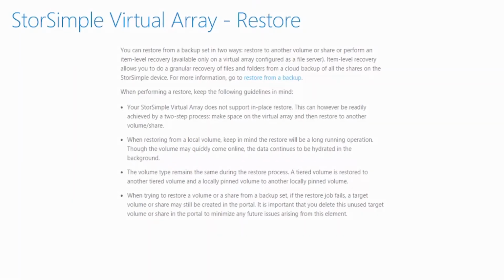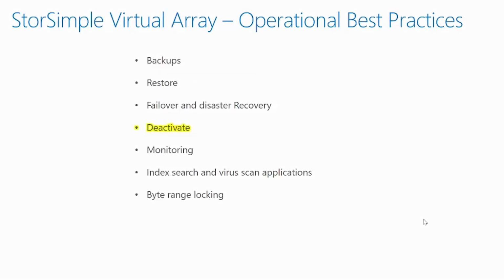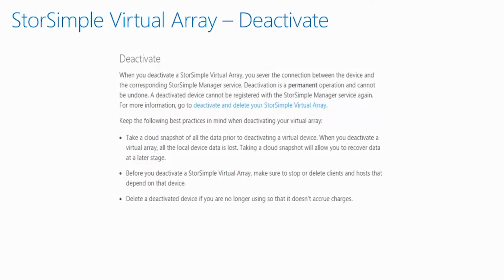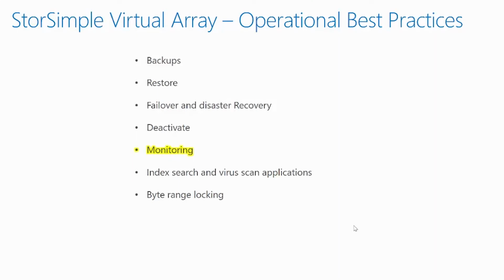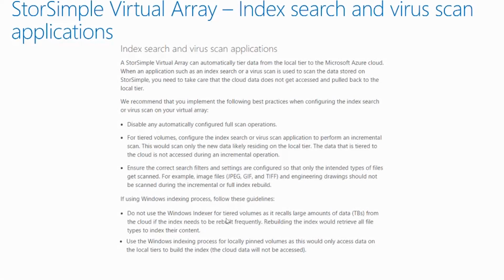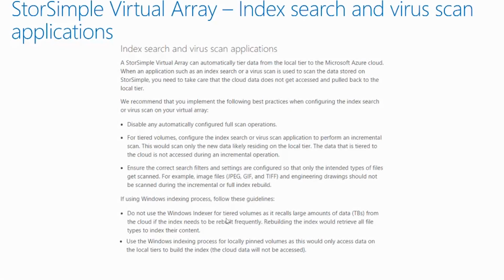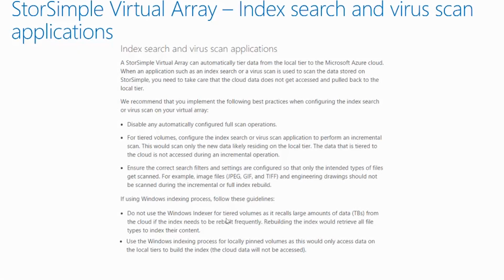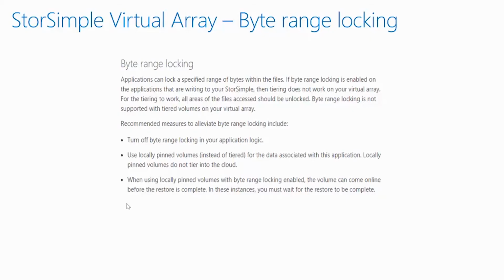Overview & best practices of Microsoft Azure StorSimple Virtual Array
In this video, FlexManage Technical Architect Steve Motton gives us an overview and best-practice scenarios of Microsoft Azure StorSimple Virtual Array, an integrated storage solution that manages storage tasks between an on-premises virtual device running in a hypervisor and Microsoft Azure cloud storage.

The Virtual Array (also known as the StorSimple on-premises virtual device) is an efficient, cost-effective, and easily manageable file server or iSCSI server solution that eliminates many of the issues and expenses associated with enterprise storage and data protection. The Virtual Array is particularly well-suited for remote office/branch office (ROBO) scenarios.

The Virtual Array supports the iSCSI or Server Message Block (SMB) protocol. It runs on your existing hypervisor infrastructure and provides tiering to the cloud, cloud backup, fast restore, item-level recovery, and disaster recovery features.